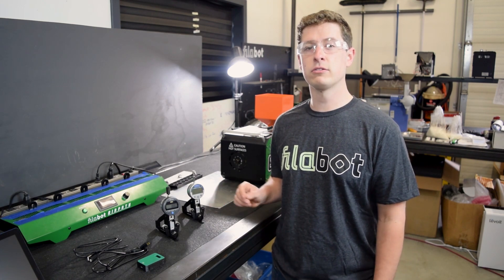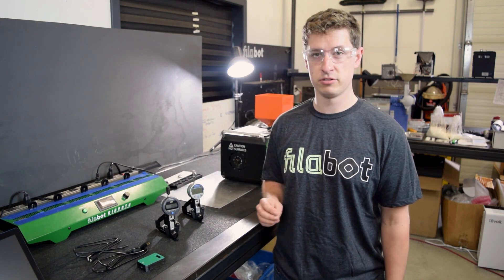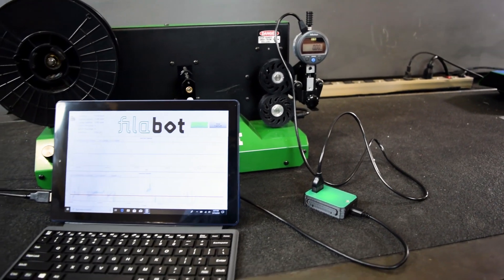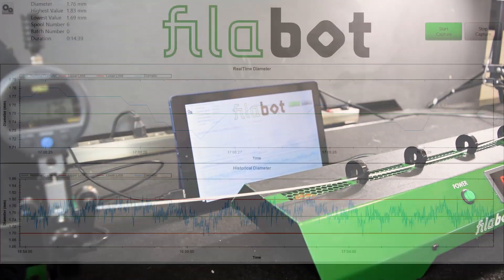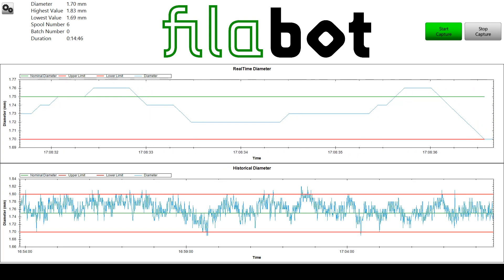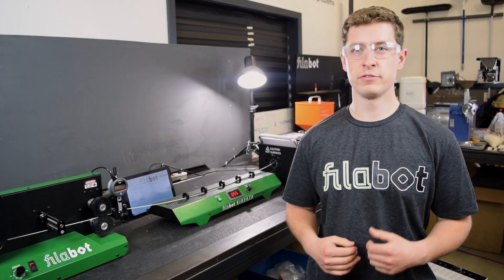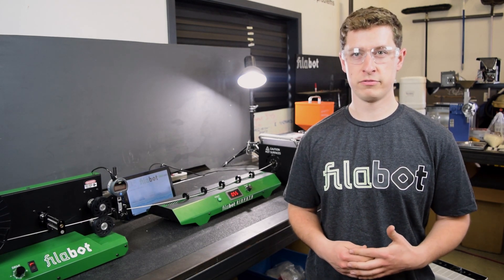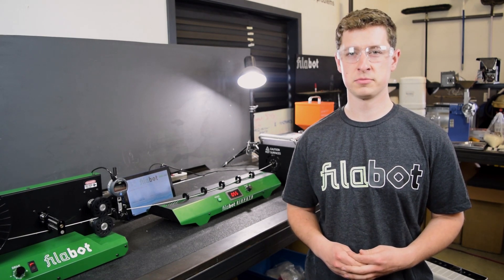Filalogger - Inline Filament Diameter Graphing and Recording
The Filalogger is a completely new product which utilizes the filament diameter SPC data output from the Mitutoyo Filameasure. This product allows users to graph and record filament diameter on a Windows PC. Adding this functionality helps to improve control and monitoring of the extrusion process. The filament diameter data is stored in a folder on the PC for future analysis and traceability. The Filalogger Software is a custom, open source, application that runs on any Windows computer. To learn more about the Filalogger Software and SPC unit check it out on our website.

Information on the open source software and Arduino based firmware is available in the software user manual which can be downloaded from our website.